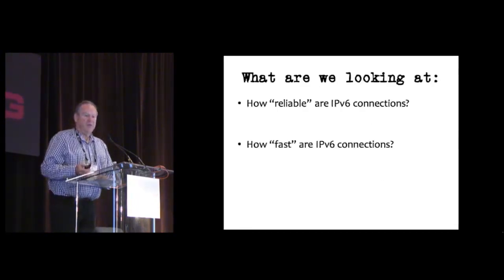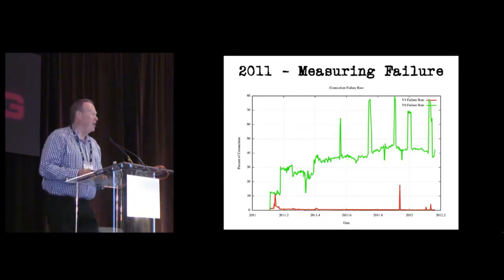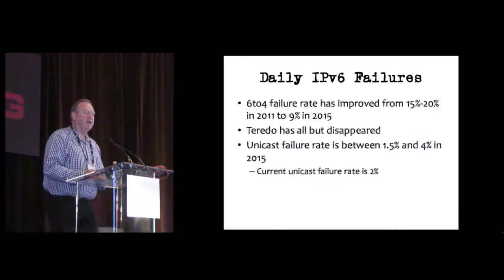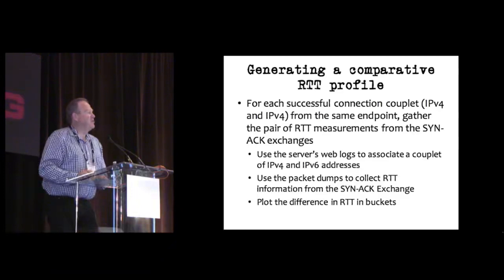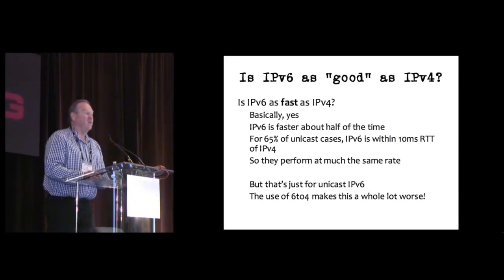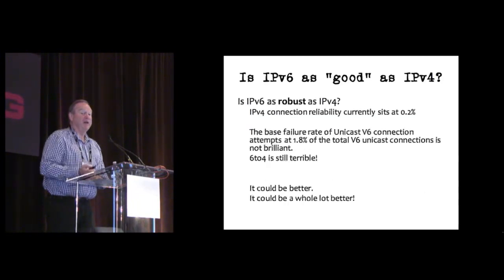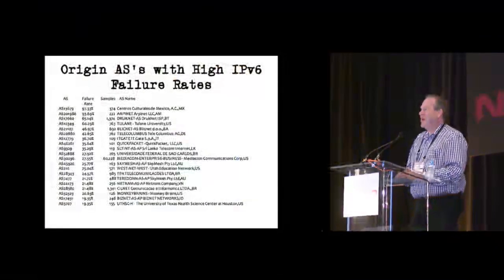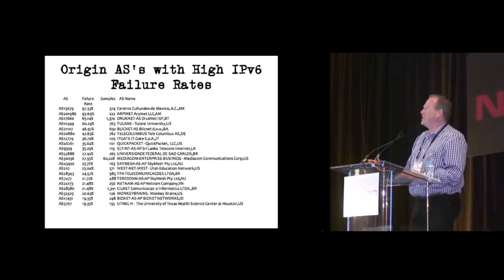IPv6 Really Faster